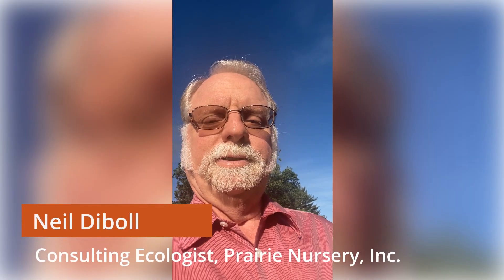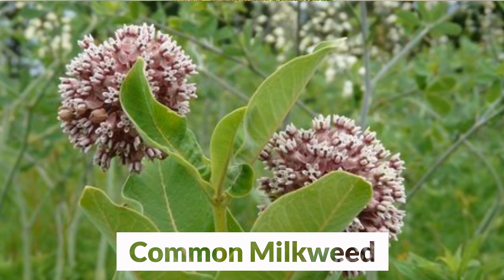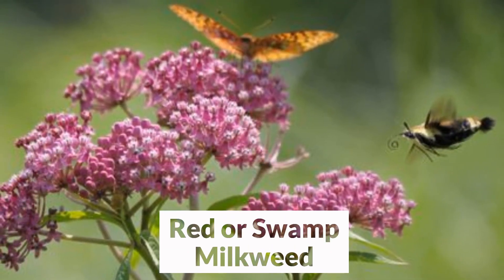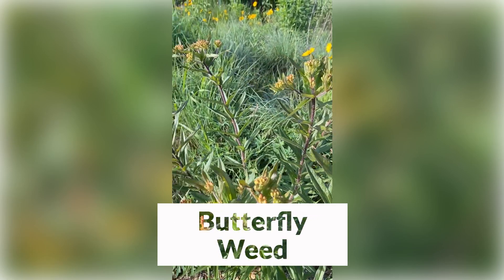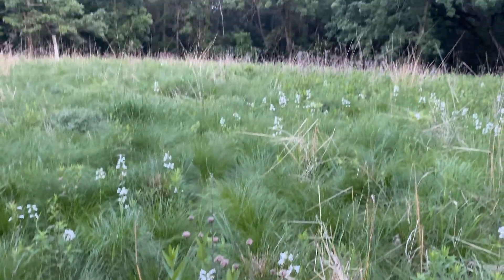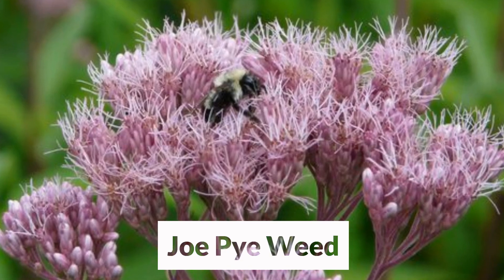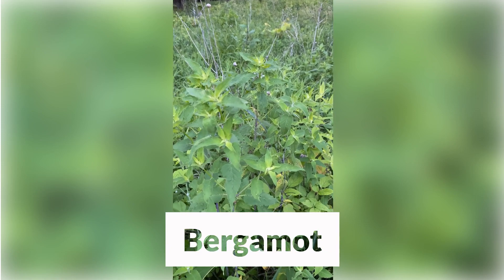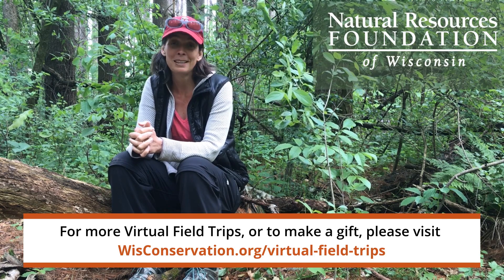Planting for Pollinators with Prairie Nursery, Inc.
This week we're joined by Field Trip Leader and Consulting Ecologist, Neil Diboll, from Prairie Nursery, Inc. on a tour of native prairie plants. Learn what types of plants are best to attract native Wisconsin pollinators to your property, and how to choose plants that support monarch butterflies from spring to fall.

0:34 Common Milkweed
1:33 Red or Swamp Milkweed
2:00 Butterfly Weed
2:30 Prairie Plants for Pollinators
4:21 Bergamot